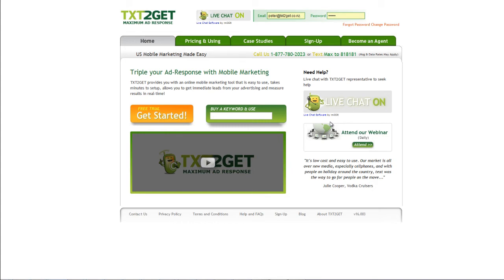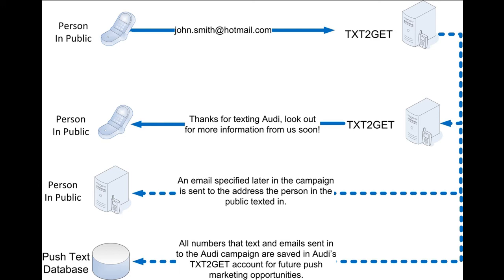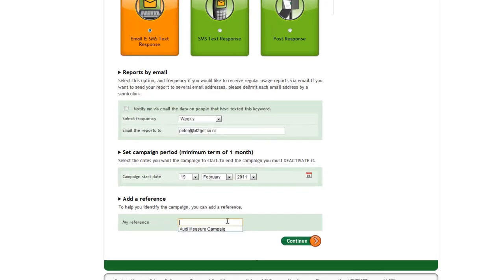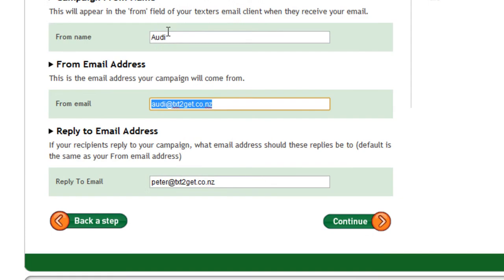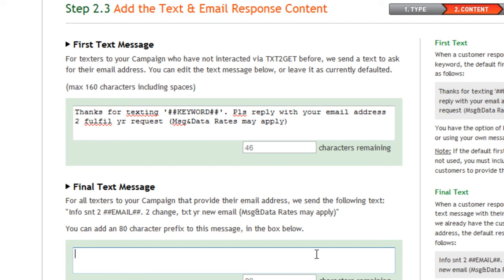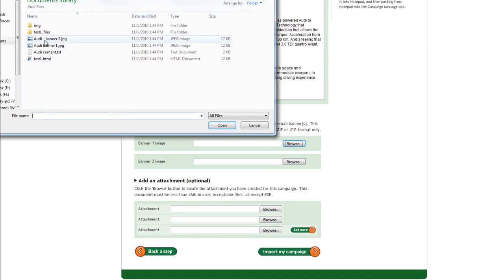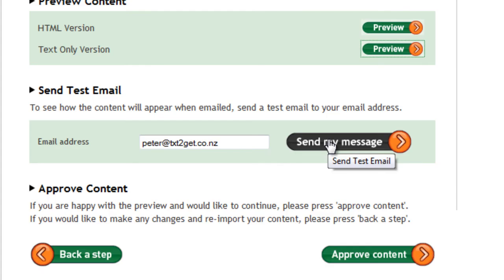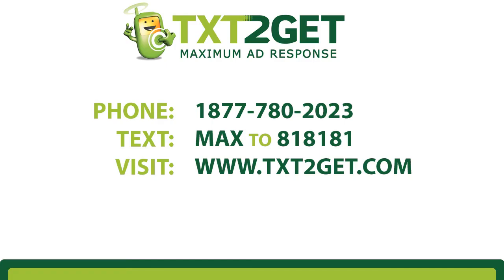How to set up a Basic Email & Text (SMS) Response Campaign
A short video showing how to set up a basic email and text (SMS) response campaing